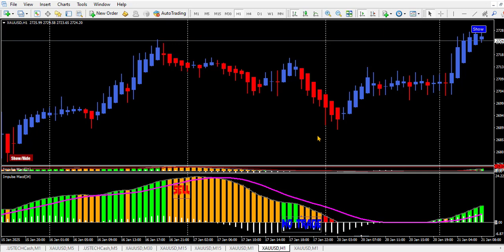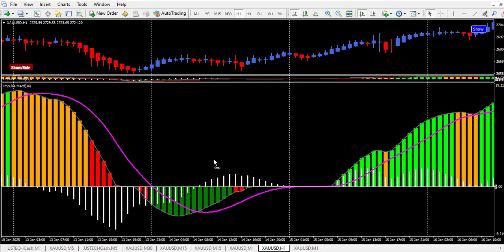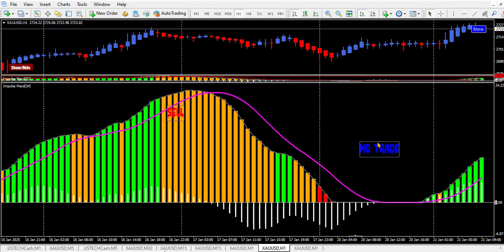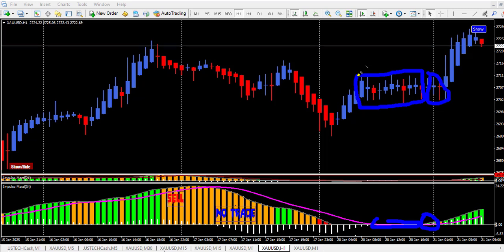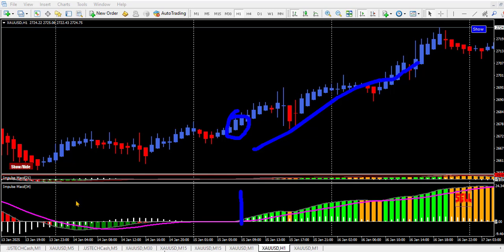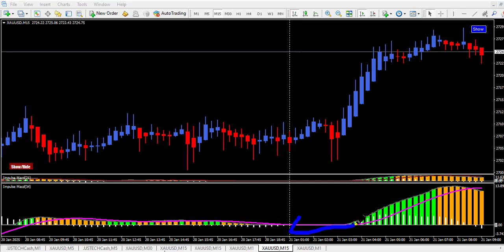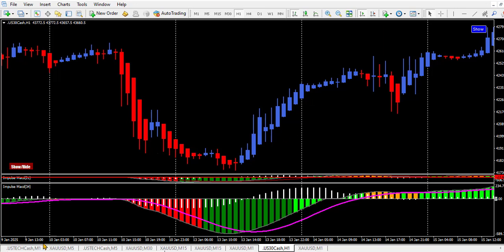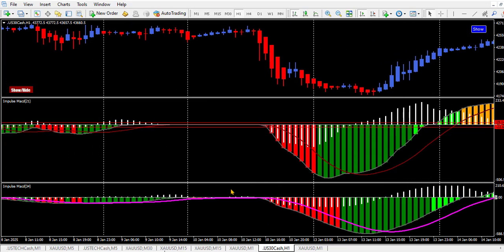Top Trader Reveals MACD Upgrade Secrets! 10X BETTER